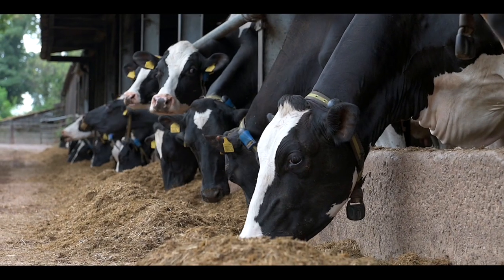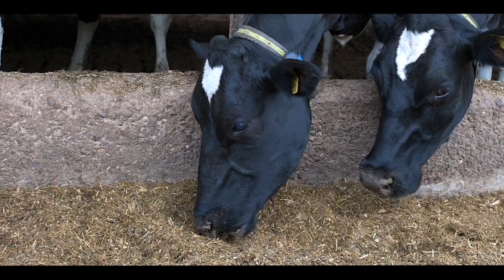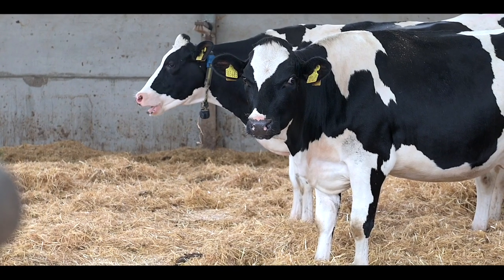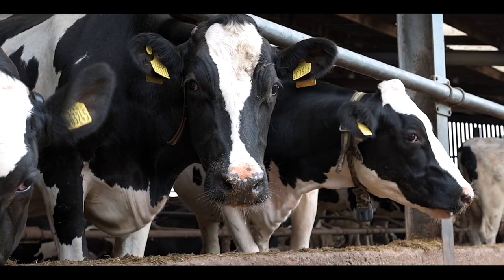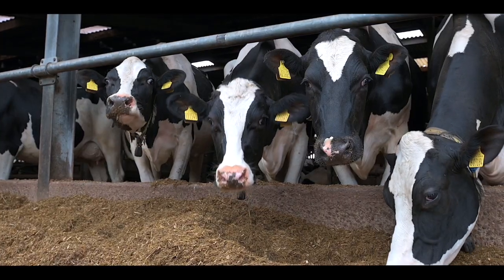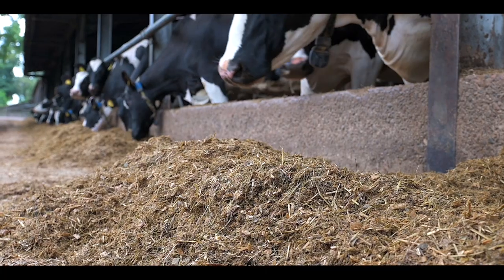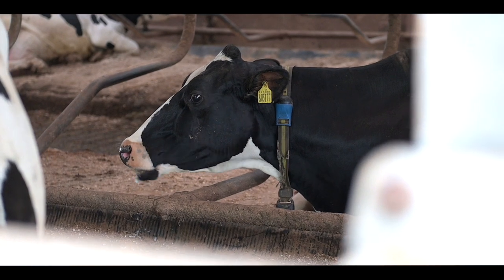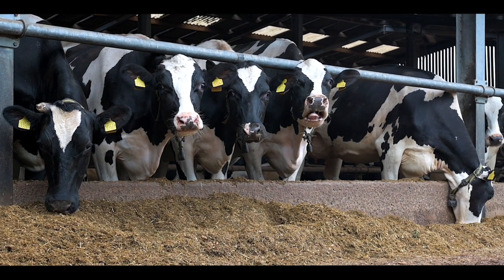Supporting dairy cow performance during early lactation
Early lactation is a critical phase for all British and Irish dairy herds, and success here can have long-lasting impacts later in lactation. But reduced feed intakes and huge nutritional demands for milk production produce a range of challenges including increased risk of metabolic disorders and negative effects on fertility and health.

Phileo's Thomas Gerrard explains more about what is happening to the cow in early lactation, as well as how farmers can mitigate these risks by optimising rumen function. Technical manager Kevin Doyle also highlights the important role of Actisaf® live yeast in driving feed efficiency and helping dairy herds manage this demanding period.

At Phileo UK & Ireland, we harness the power of microorganisms to benefit animals and the planet, naturally. No magic powder, no unsubstantiated claims - just microbiology at its best.

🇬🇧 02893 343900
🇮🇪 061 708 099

Our Products
🔹 Actisaf® Sc47 live yeast probiotic
🔹 Safmannan® premium yeast fraction postbiotic
🔹 Safwall® yeast fraction for mycotoxin adsorption
🔹 Selsaf® organic selenium enriched yeast
🔹 Prosaf® purified yeast extract, rich in essential amino acids and peptides
🔹 Nutrisaf® dry autolysed yeast, a source of highly digestible amino acids
🔹 Safglucan® purified yeast fraction concentrated in 1.3/1.6 beta-glucans